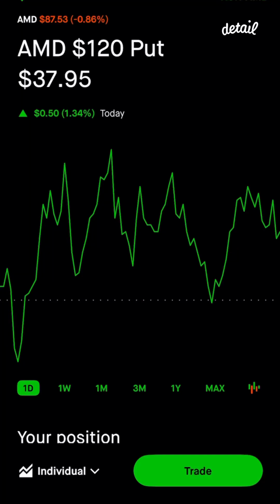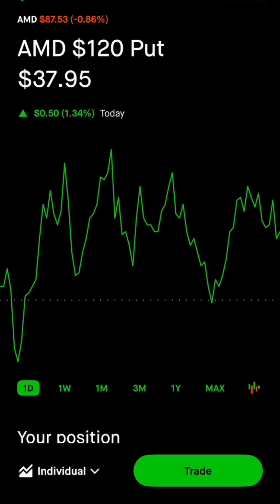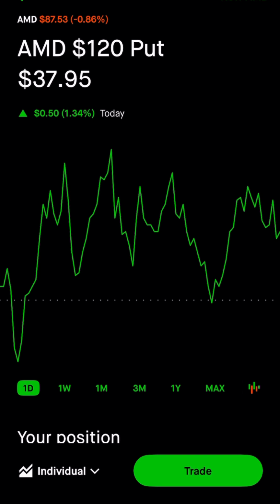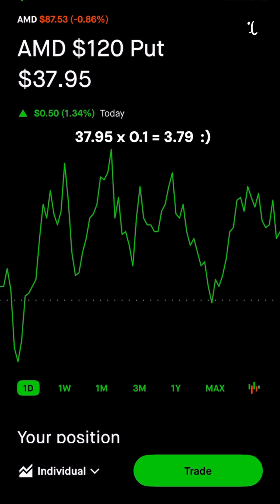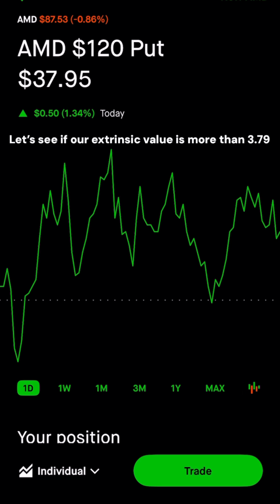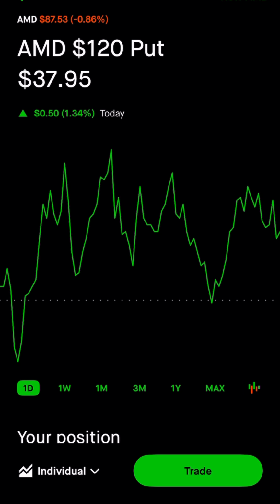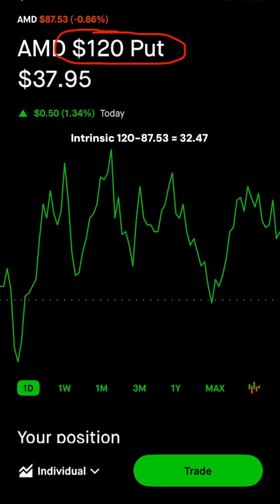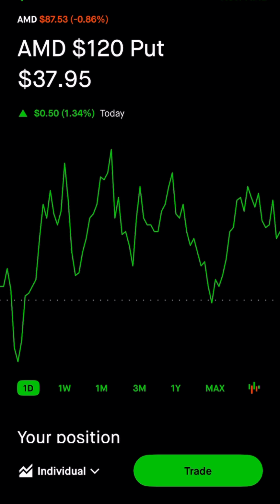TO ROLL OR NOT TO ROLL your sold put option?? How this stock option skill is a MUST HAVE